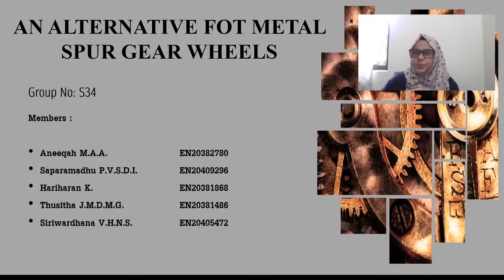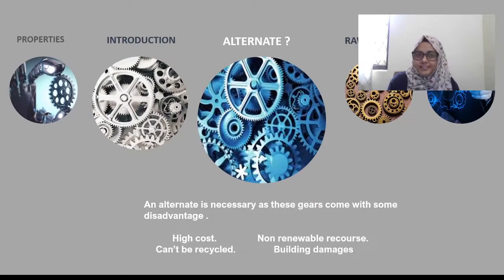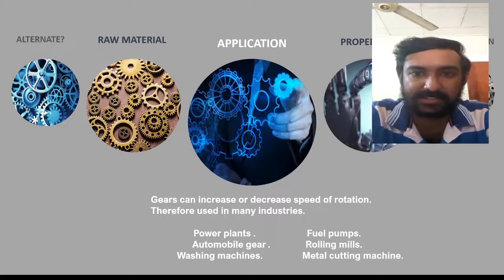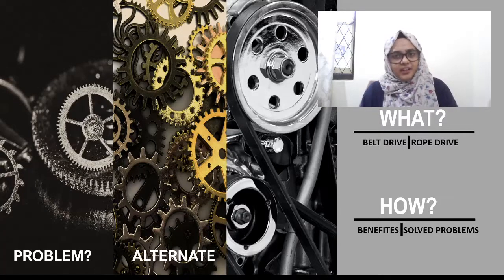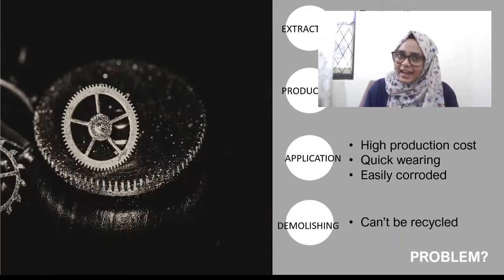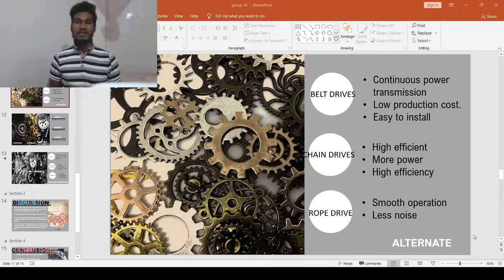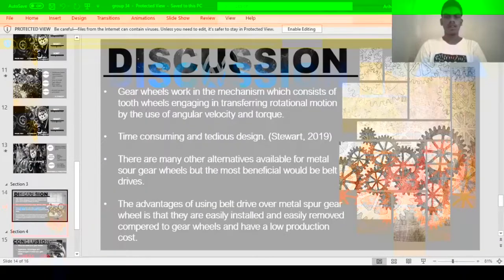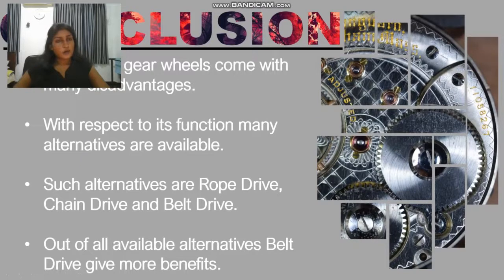Alternative for metal spur gear wheel group 34